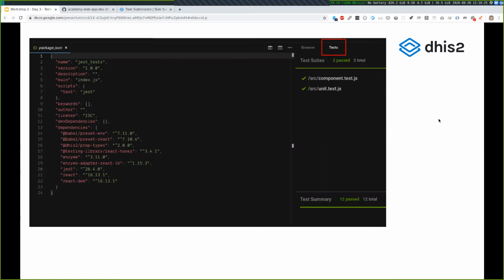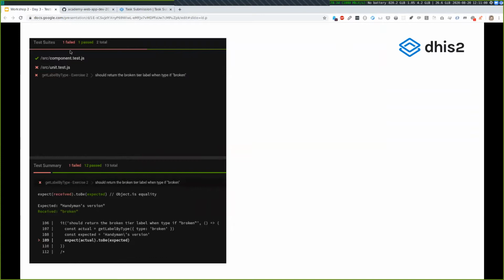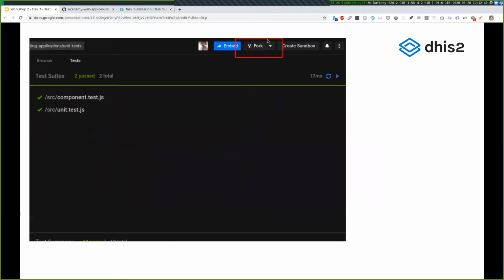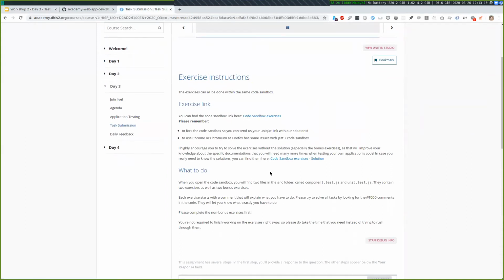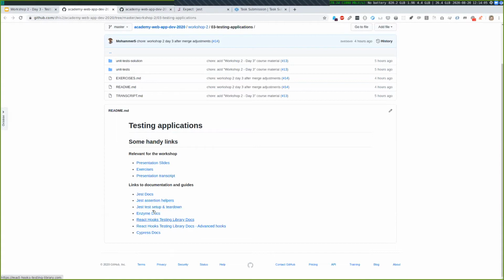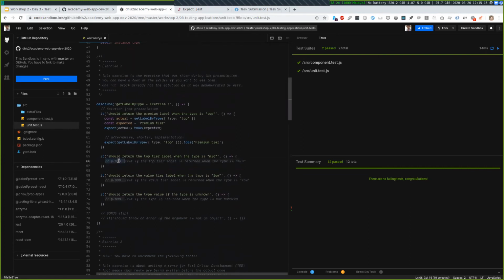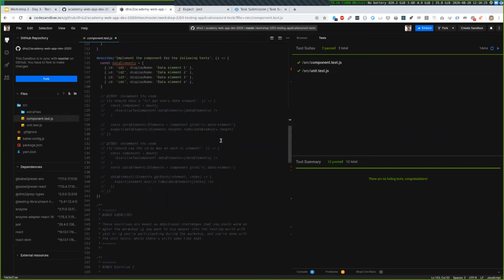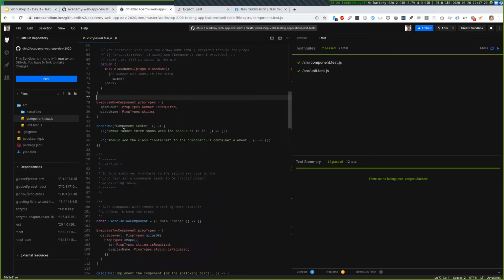Application Development Academy Day 3 – Assignment Instructions